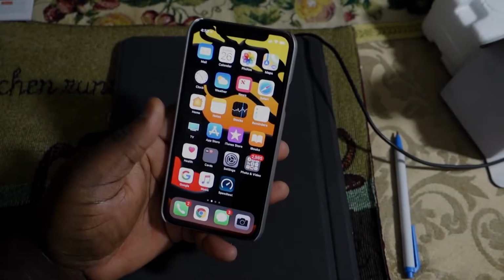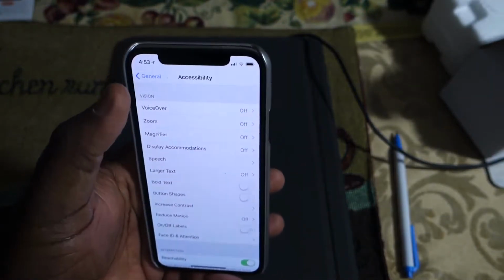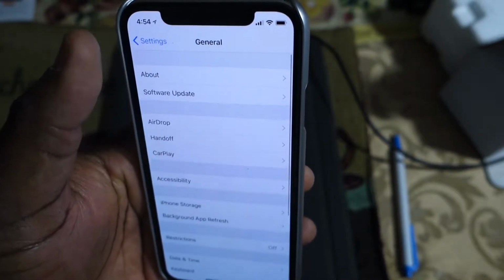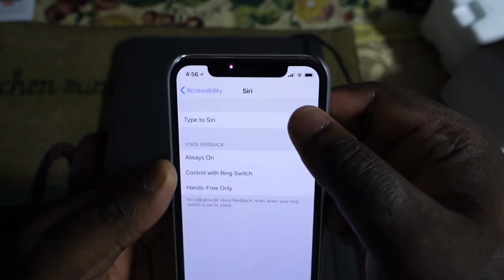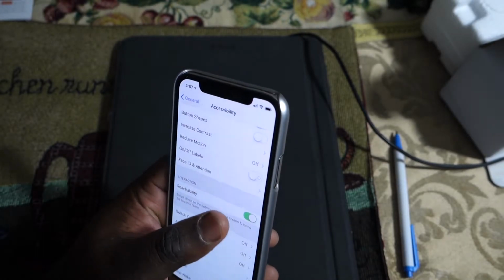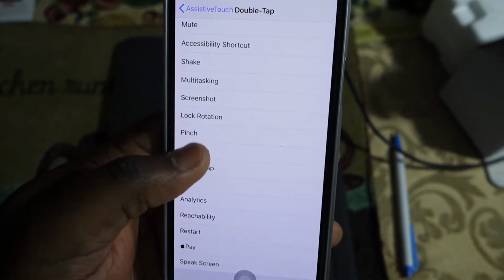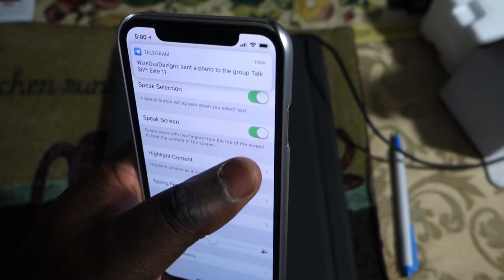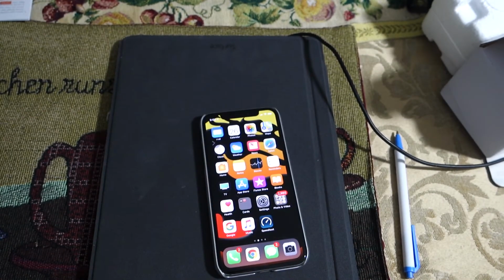iPhone X Tips & Tricks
Some quick tips and tricks for the new iPhone X

TEAM TRIPLE T info

Follow me on Google+: +Alpha Rakama